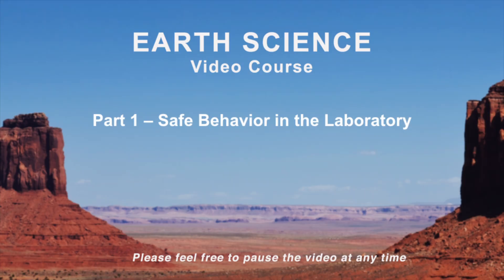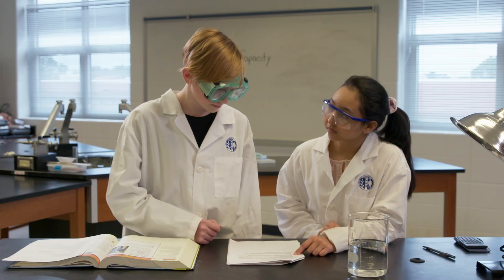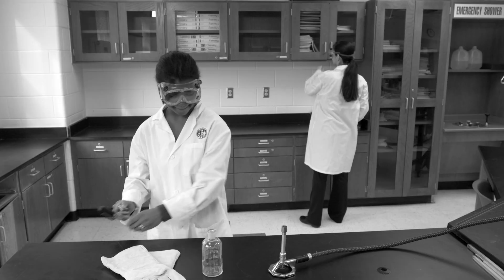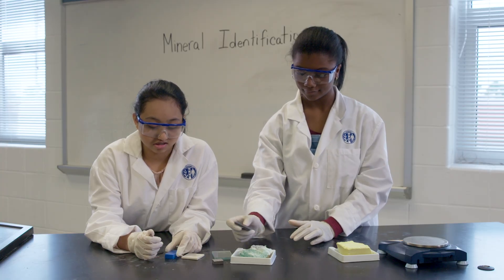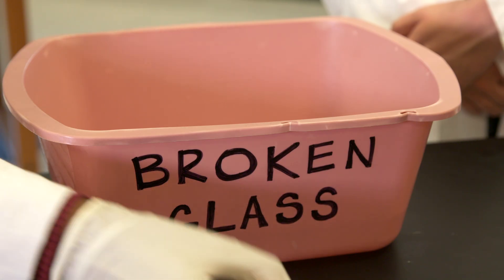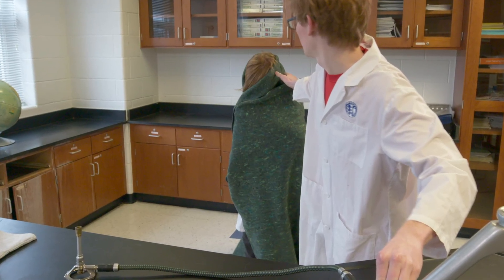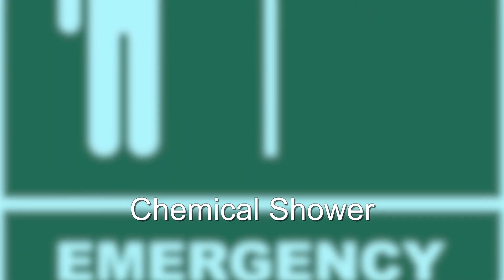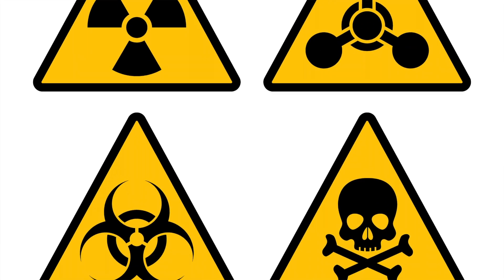Earth Science Lab Safety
This video was the culmination of an Earth Science course series, which was shot at WHRO Public Media in Norfolk, VA, the local PBS station. For 9 months I was the Floor Director for the series, which we shot weekly. For this video, the only one shot outside of our studio, I was both the Talent Coordinator and Lead Editor. And yes, I even played the science teacher.
More information about this course can be found on the eMediaVA